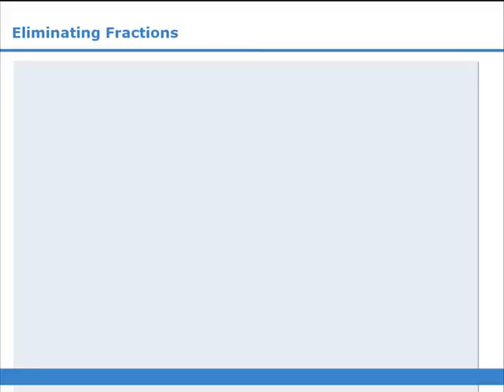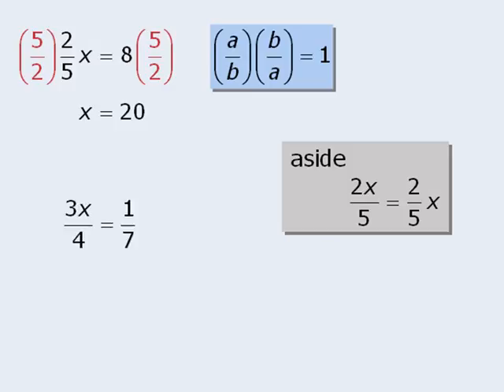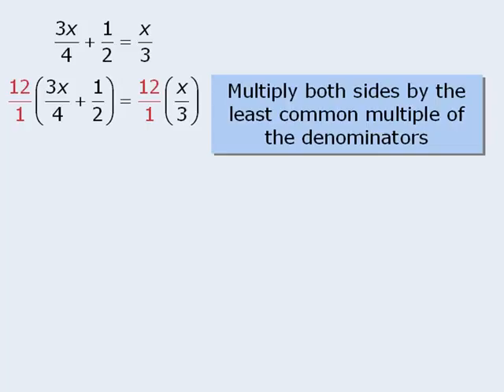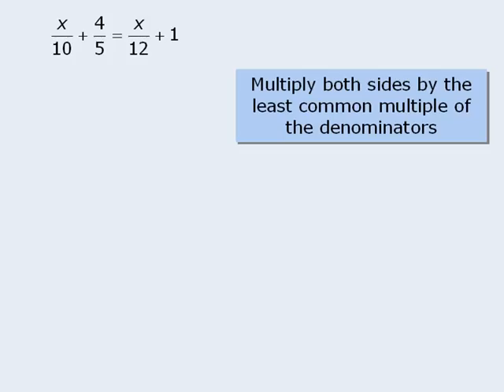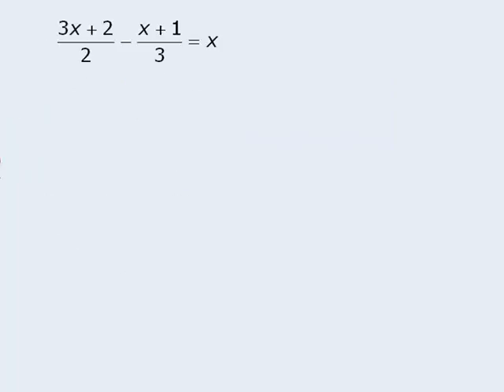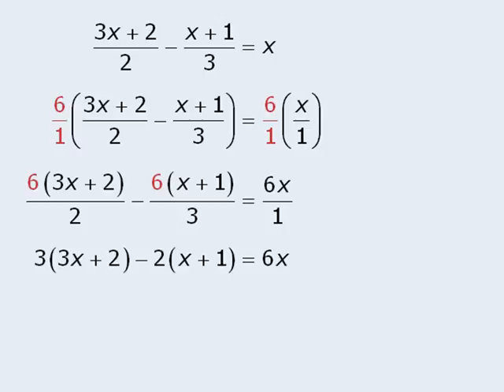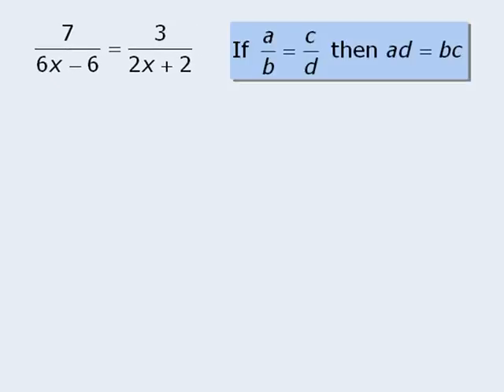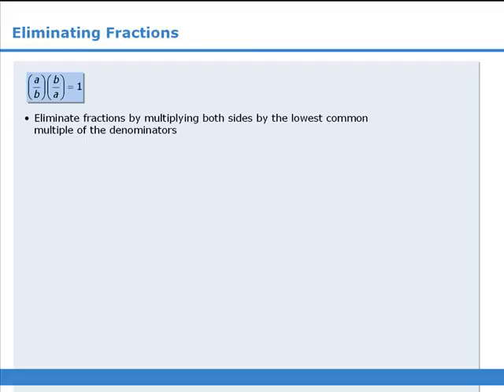GRE 11 Eliminating Fractions